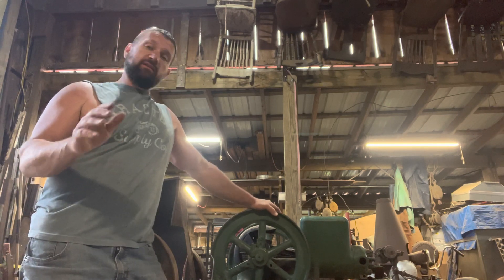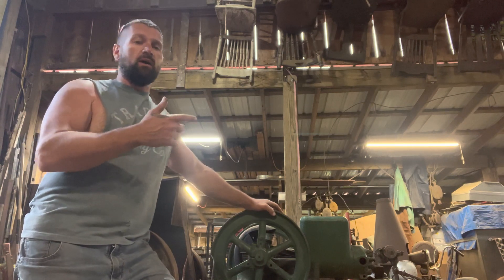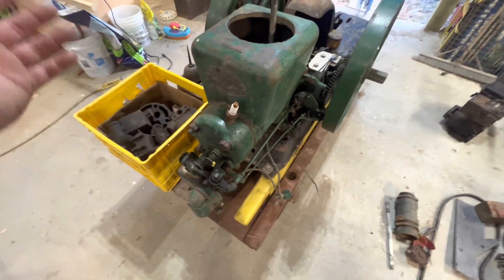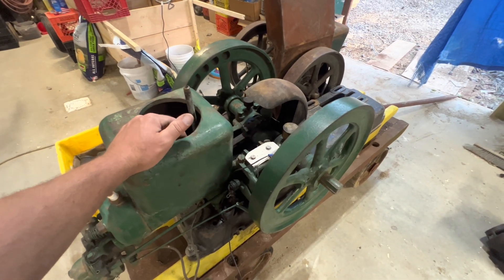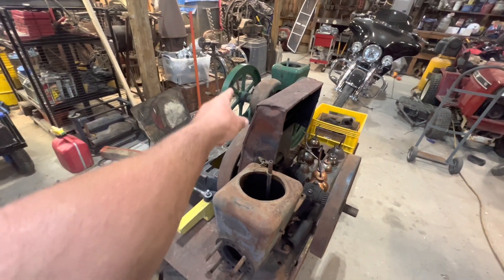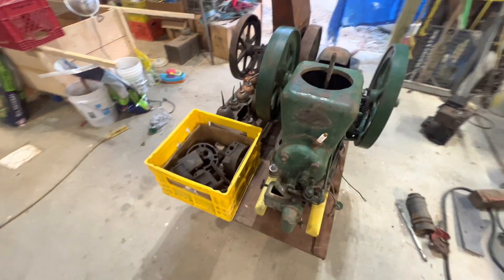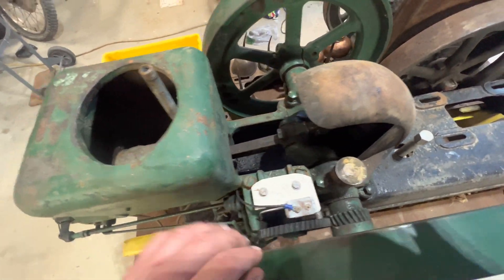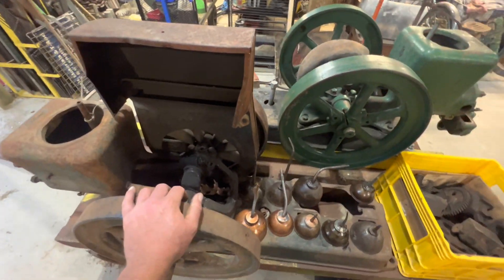Fairbanks Morse Z hit and miss engine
Fairbanks z hit and miss engine 1 1/2 hp throttle governed like steam motor